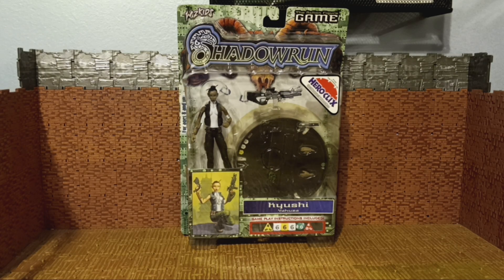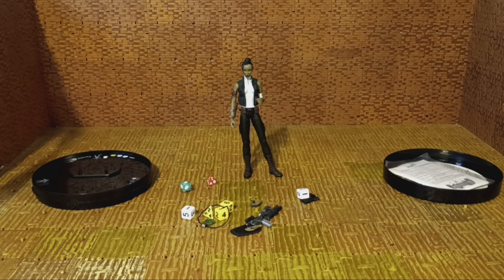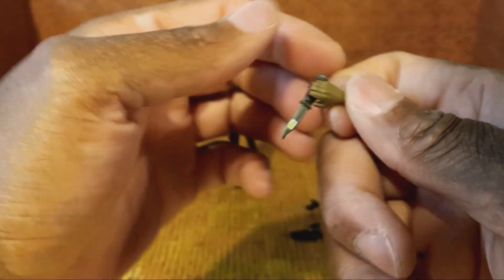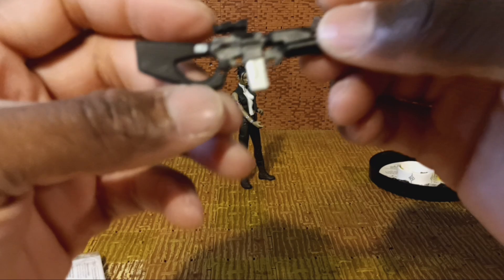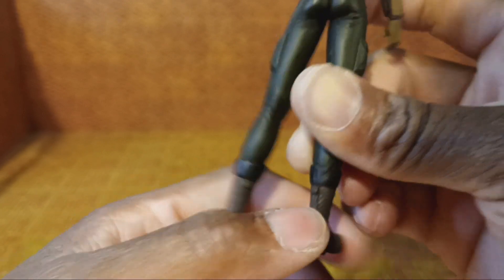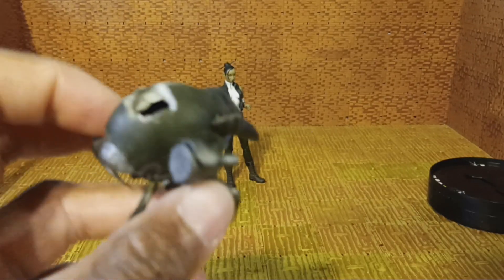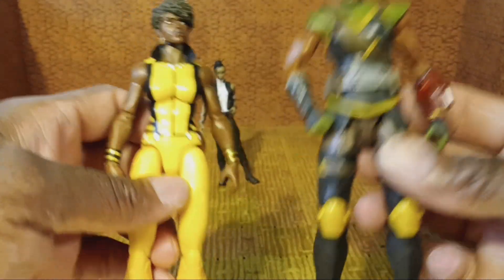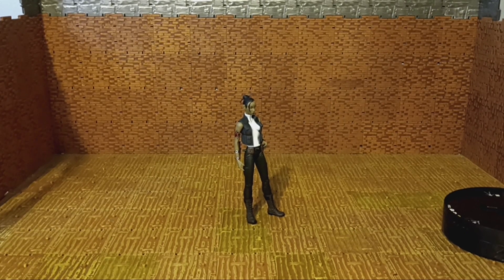Wizkids Shadowrun Duels Kyushi Action Figure Review (2003)